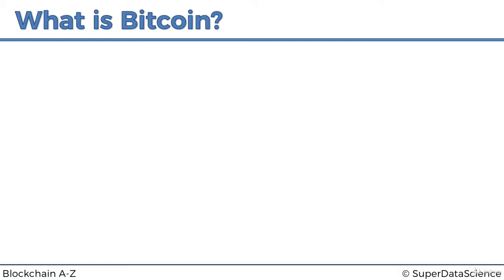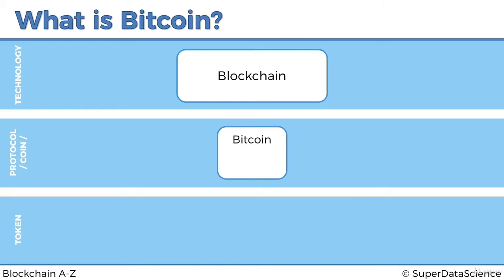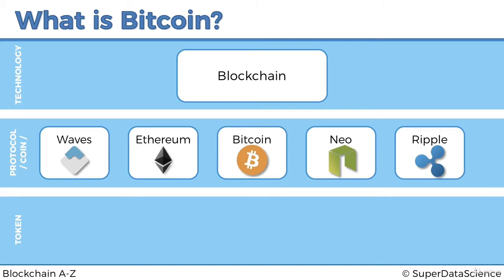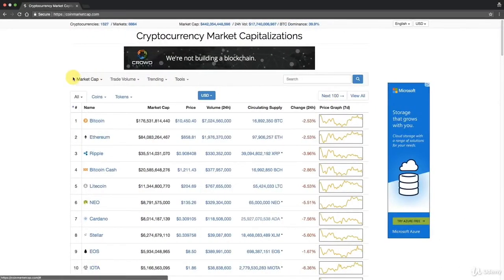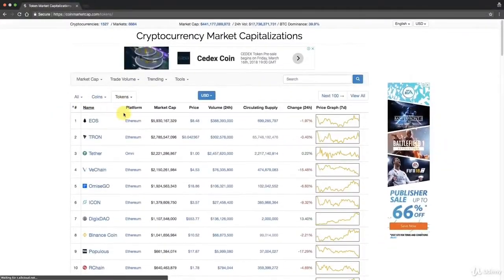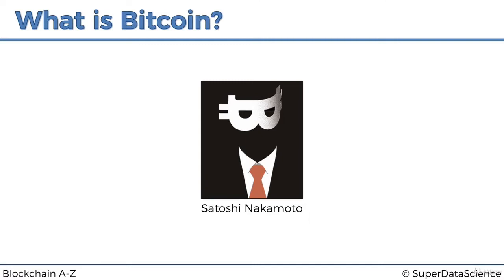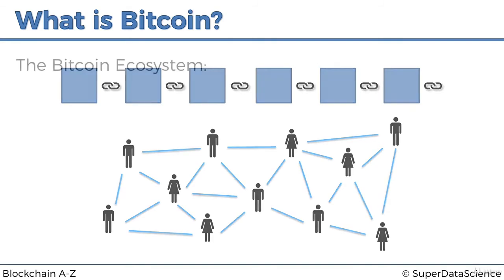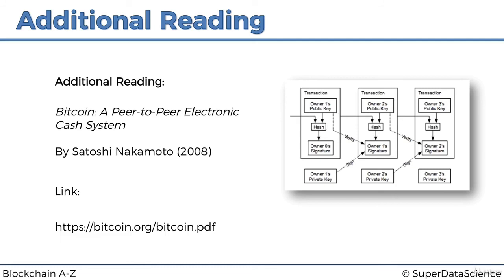2. What is Bitcoin